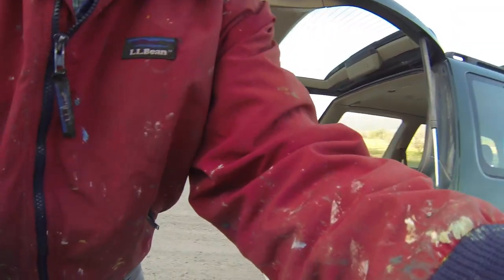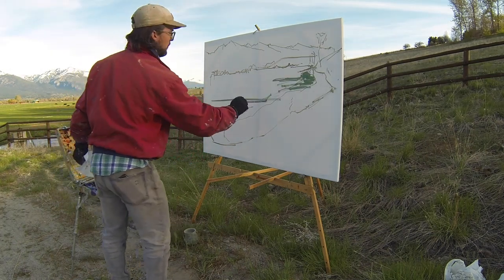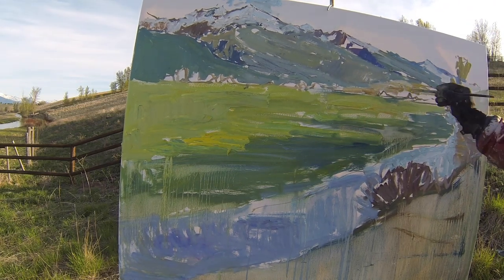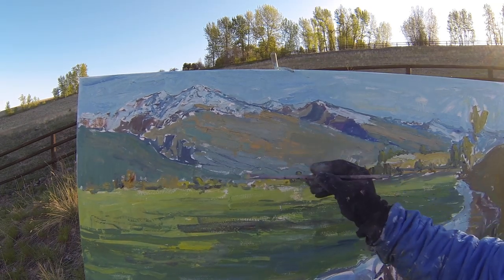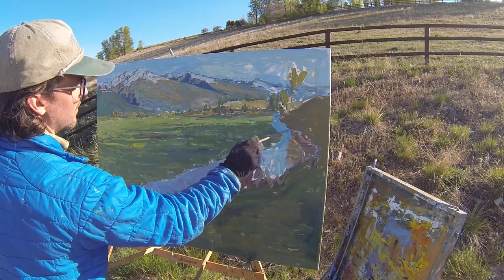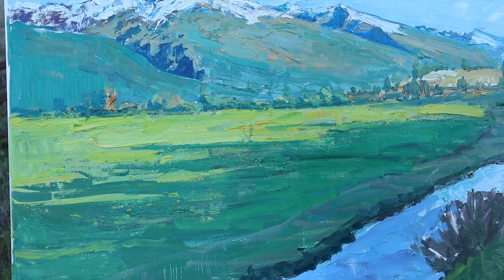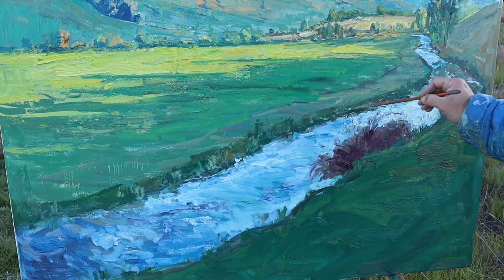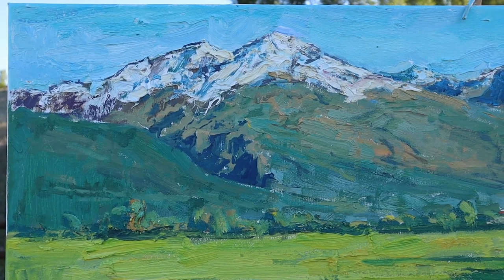Spring Plein Air Painting: Fish Hatchery Canal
Spring in the Bitterroot Valley is beautiful! I'm four sessions in on this 36x48 and happy with progress, but more work to put into it for sure.

Leave any questions or suggestions below!